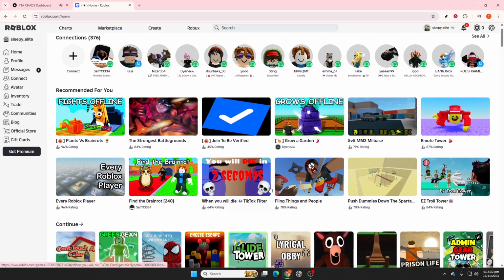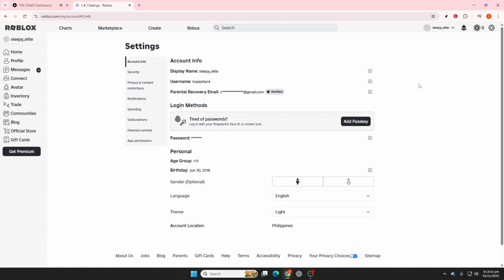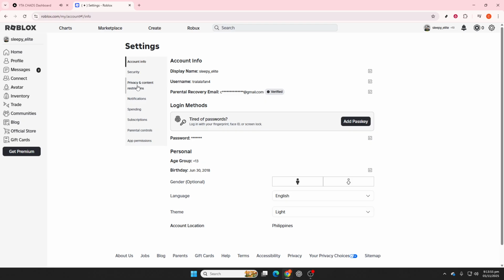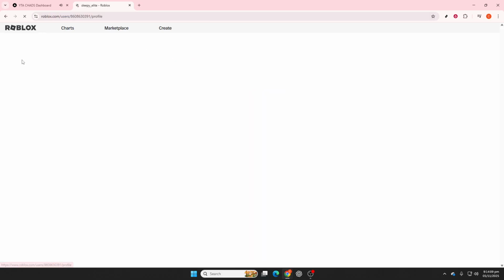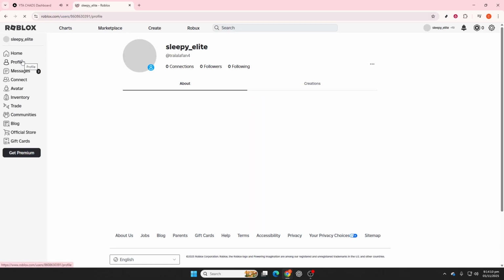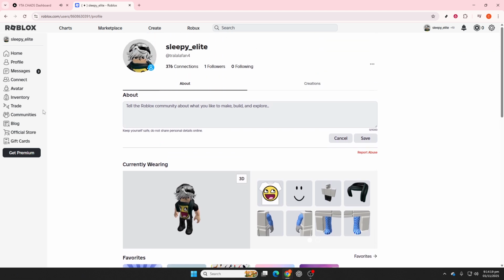How To Activate Particles Touching A Part In Roblox Studio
Want to add that satisfying visual feedback to your Roblox game? Learn how to make a ParticleEmitter burst or start only when a player touches a specific part! This is a simple but incredibly powerful trick used in obbies, checkpoints, traps, and interactive environments.

In this quick, beginner-friendly 2025 tutorial, I'll give you the exact script you need and show you how to set up the Part and the ParticleEmitter correctly. No more particles constantly running—we only want them when the action happens!

You will learn:

⚙️ How to set up your ParticleEmitter (making sure it's disabled first!).

🧱 The Part.Touched event—the key to triggering any action in Roblox.

📜 The simple, copy-paste Lua script to toggle the particle effect on touch.

🕒 The important Debounce trick to stop the script from firing too many times.

💥 Using the :Emit() function for a quick, one-time burst effect (like an explosion!).

Stop wasting time with complicated effects! Follow this guide and level up your game's visual effects in minutes!